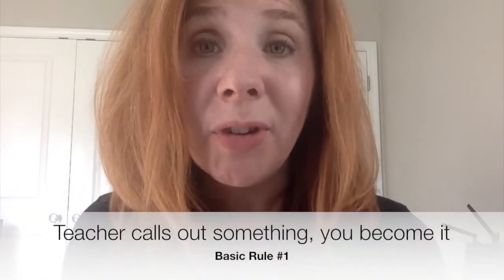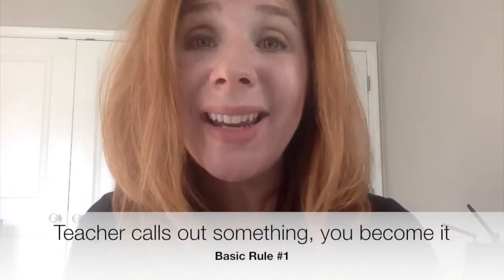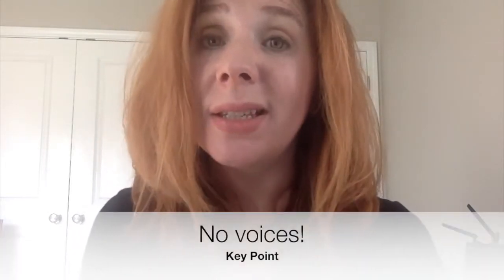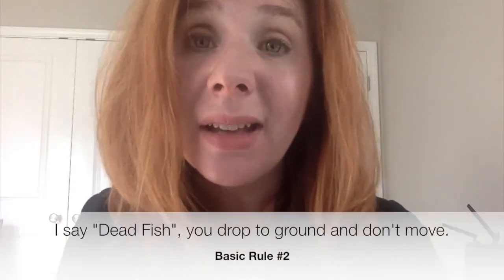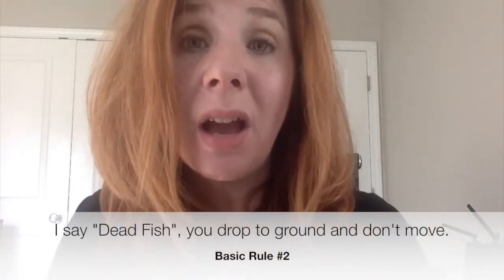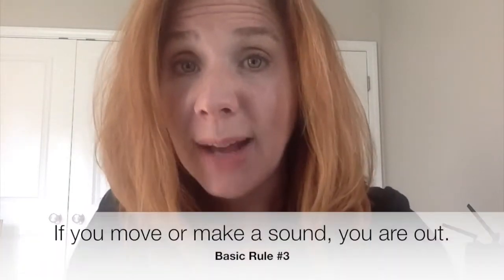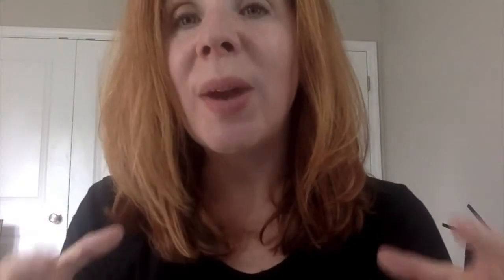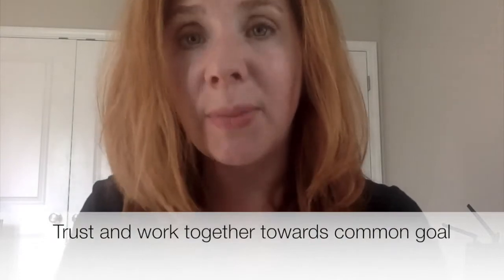Dead Fish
Dead Fish is a game I've used in classrooms where I've taught. Feel free to adapt this game for your needs! For more details visit TheatreTeacher.org.